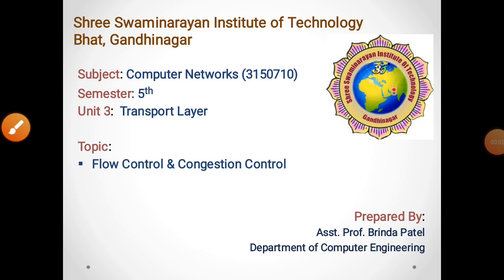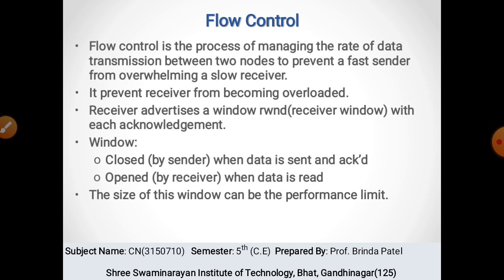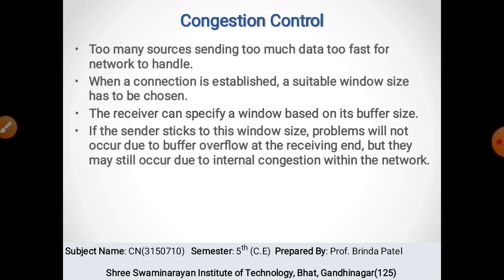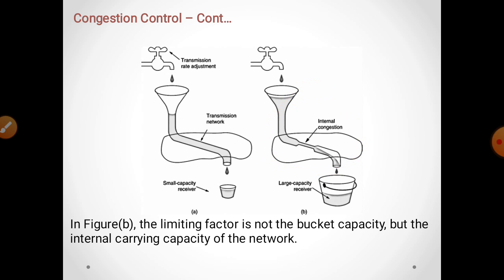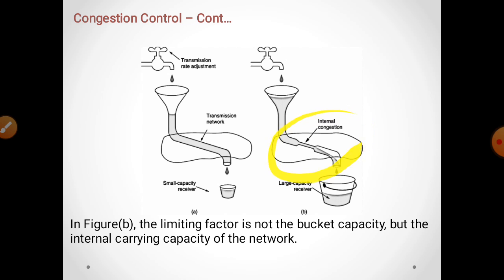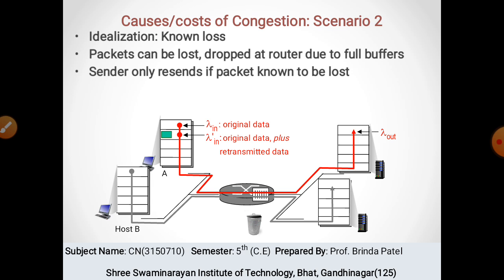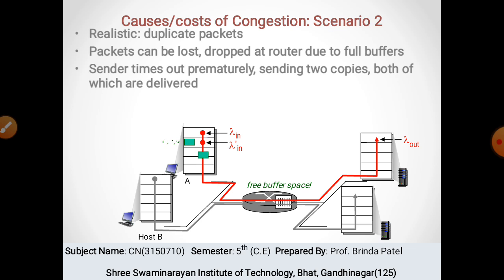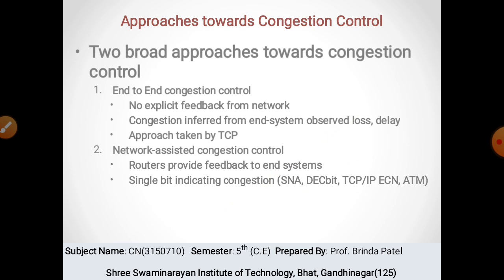18 CN UNIT 3 L6 Prof. Brinda Patel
Flow Control & Congestion Control